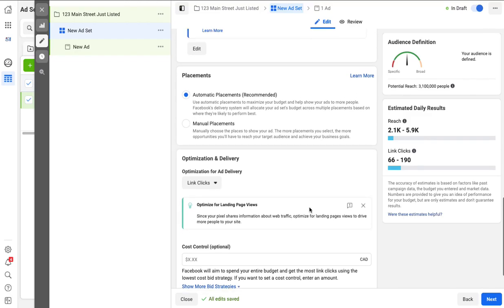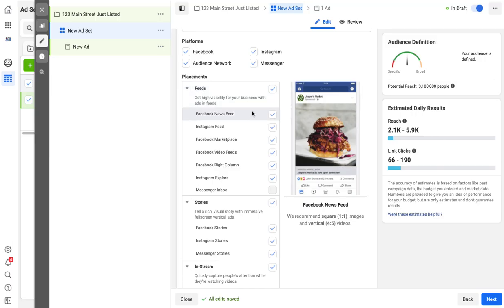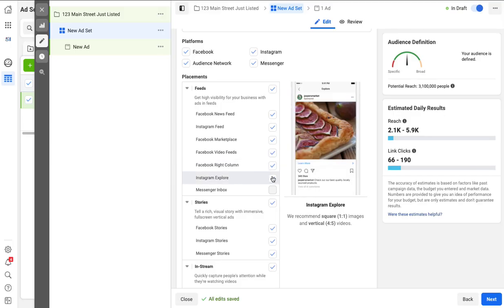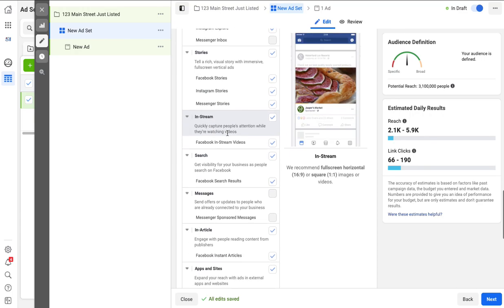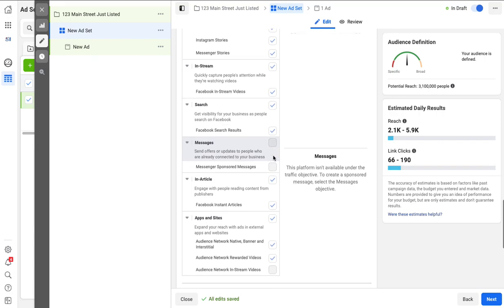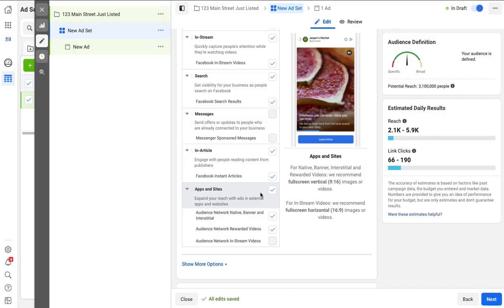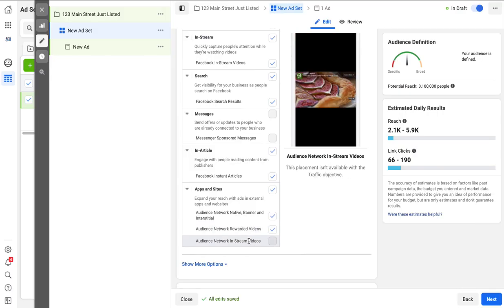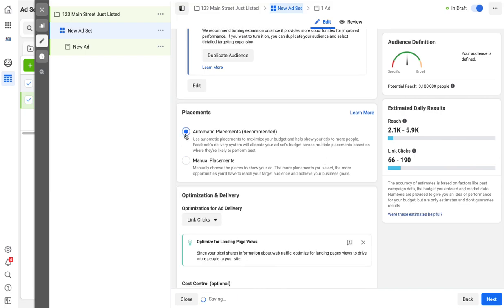7 Facebook Ad Placements